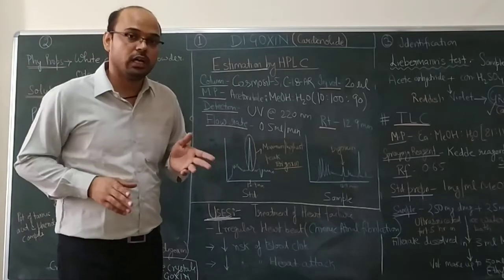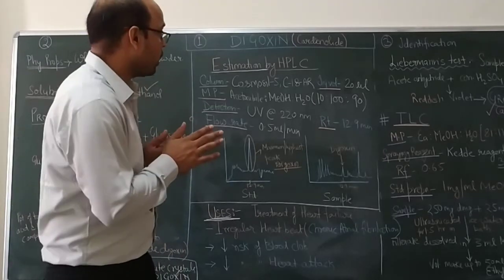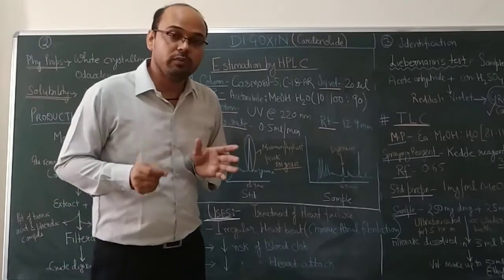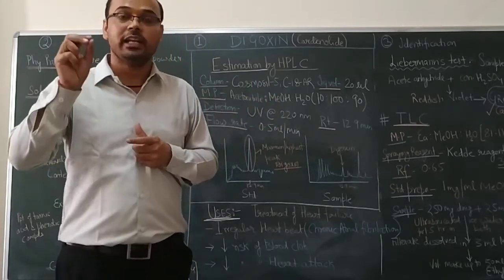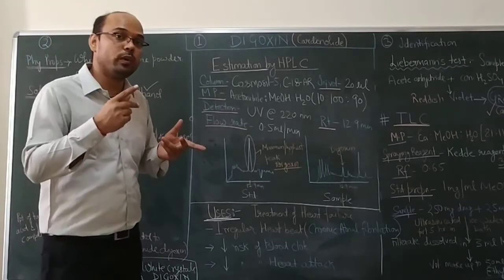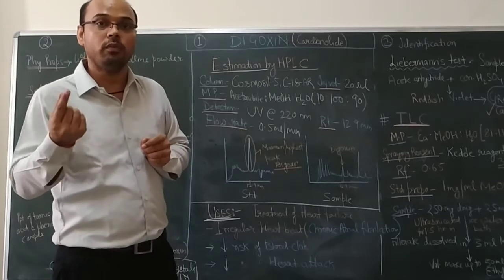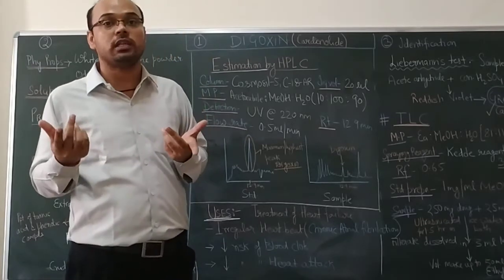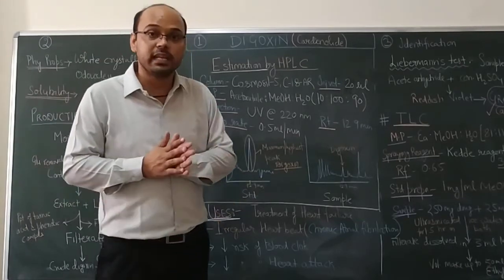Industrial production, estimation and utilization of Digoxin-2